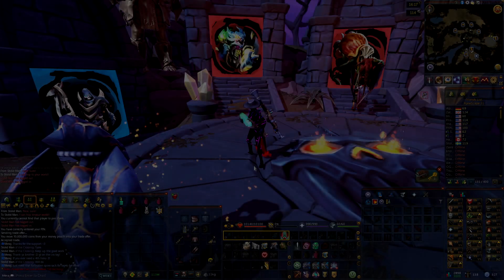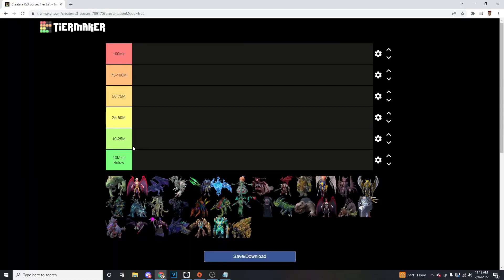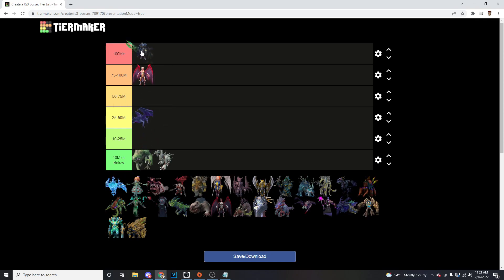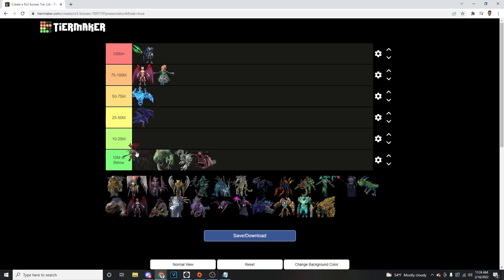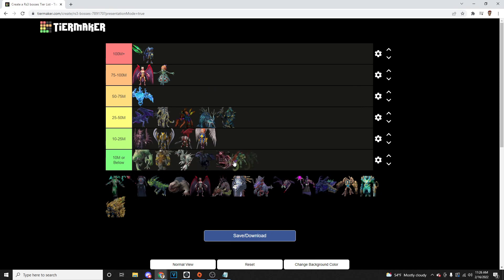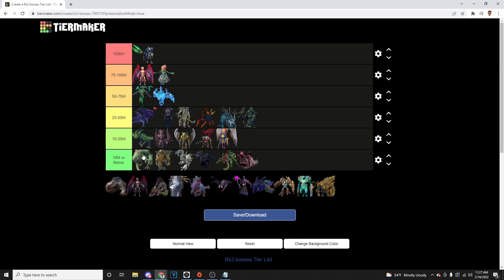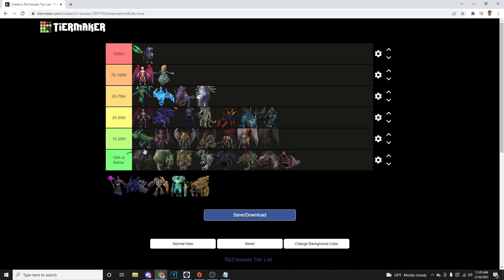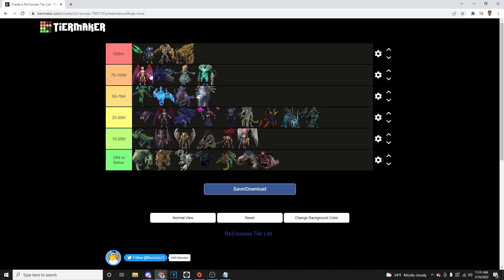RuneScape 3 - Which Bosses Give The MOST GP/H?! (Tier List)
Hey guys and welcome back to another runescape video! in today's video we're gonna be ranking every boss in runescape 3 and determining which ones are going to give you the most GP/H! This tier list is slightly opinionated so if you disagree thats completely fine! Thanks so much guys for the support recently!

Comment what you wanna see next! Also check me out on twitch! My link is below!!